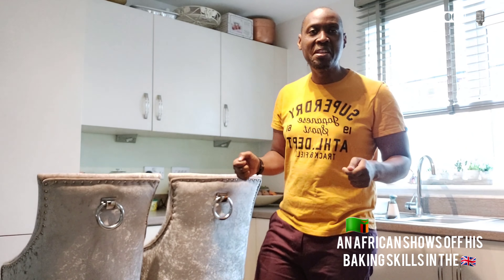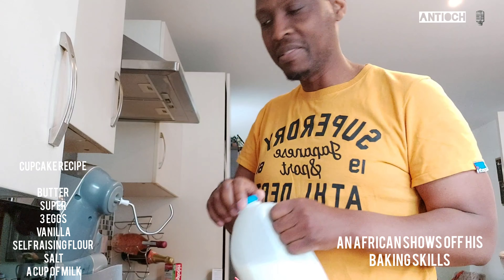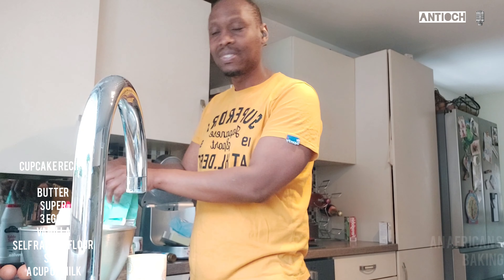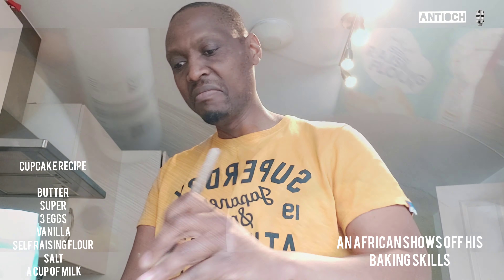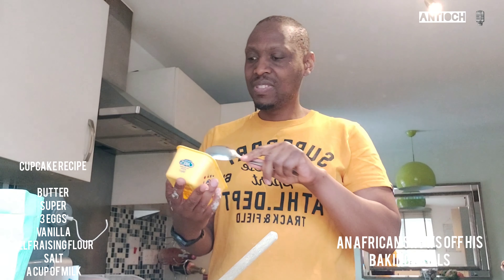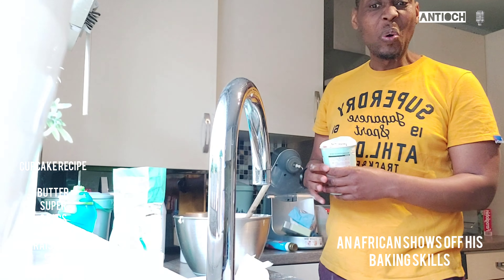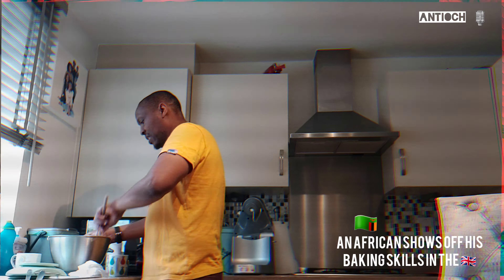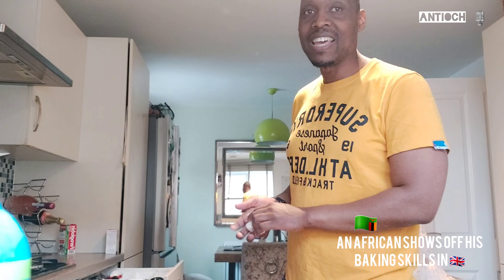An African shows off his baking skills.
Cupcake baking